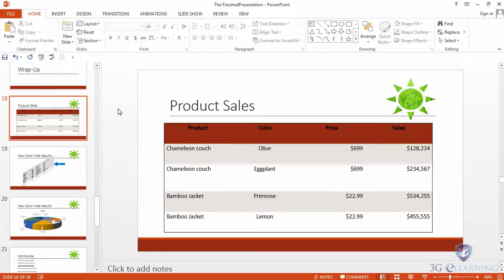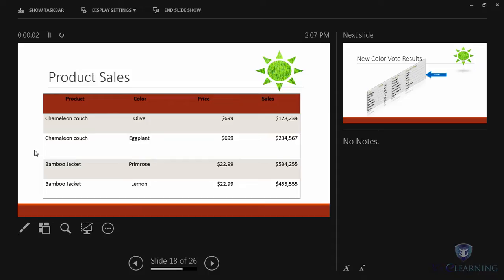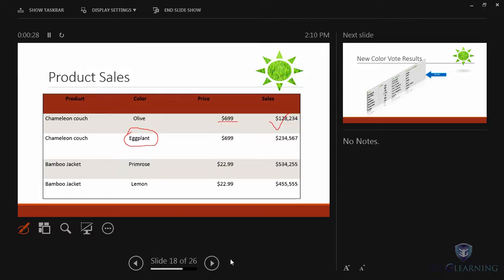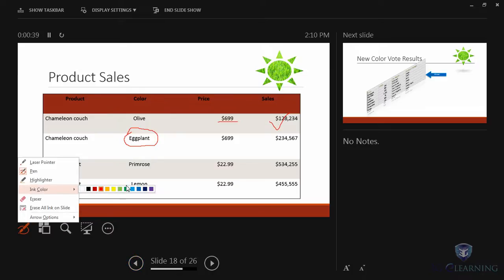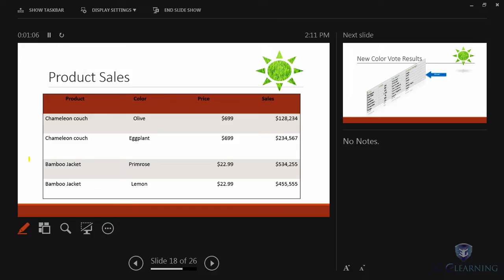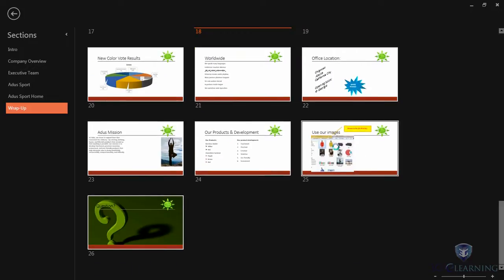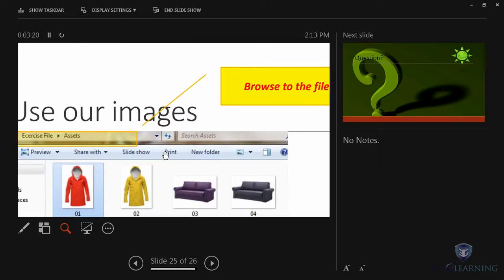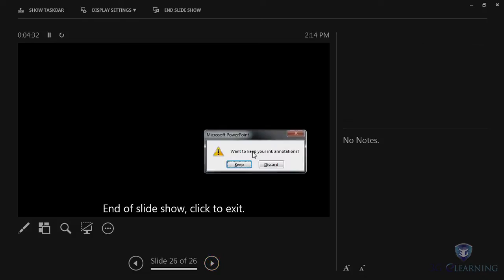48 Annotations and Highlighting